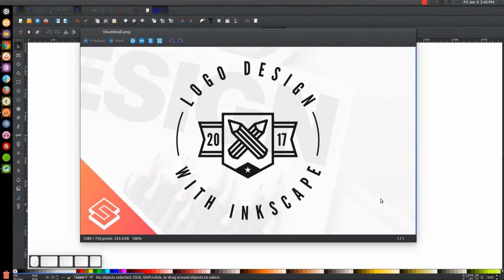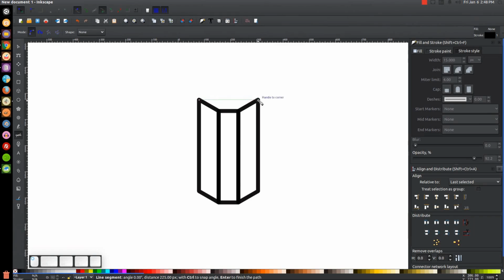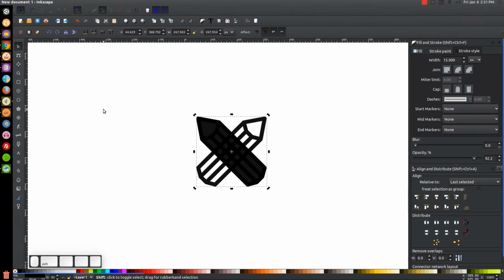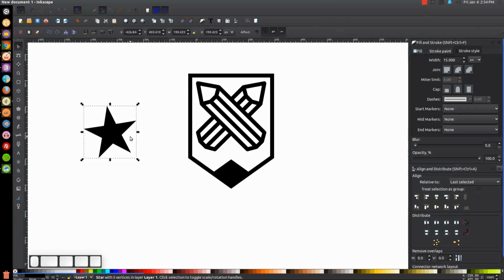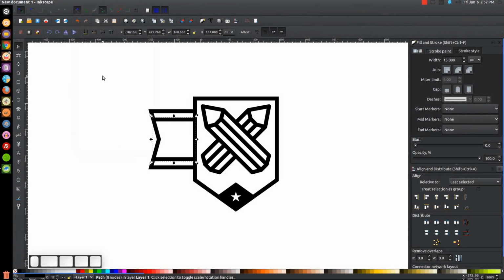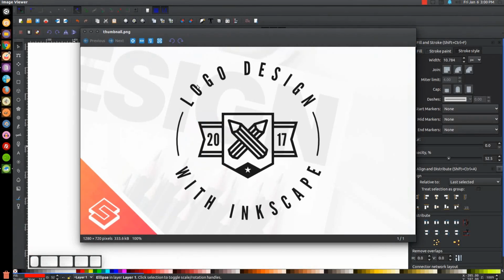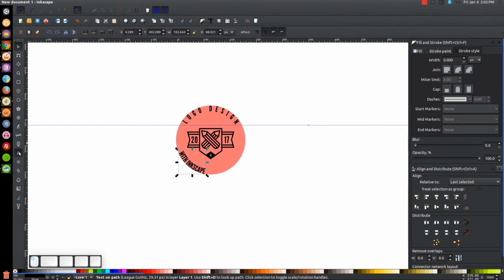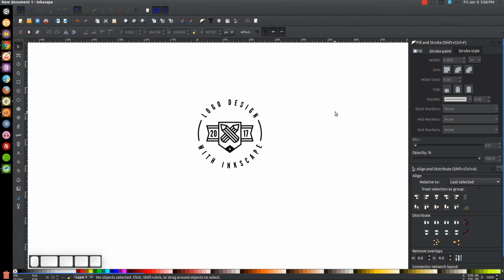Inkscape for Beginners: Logo Design Tutorial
Design a logo with a pencil icons in it.